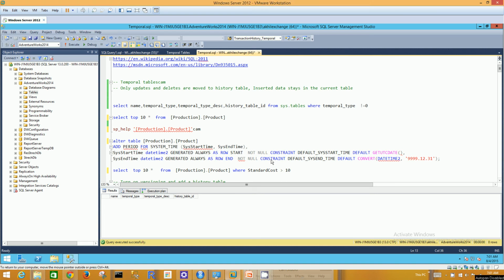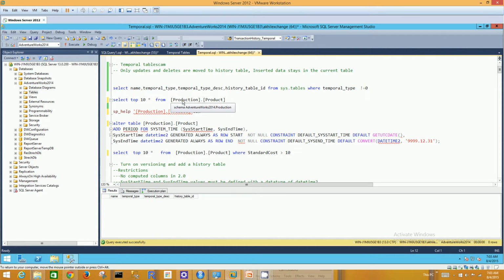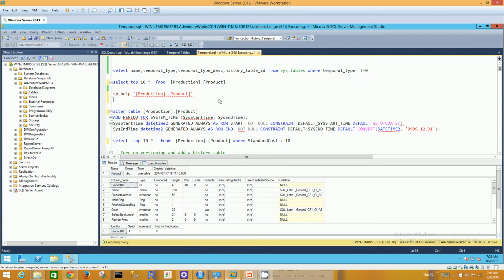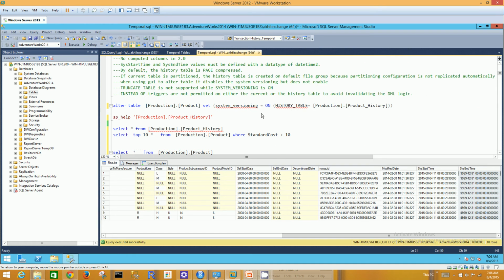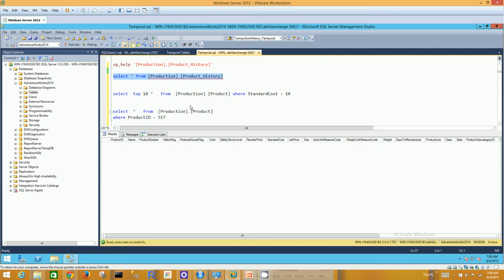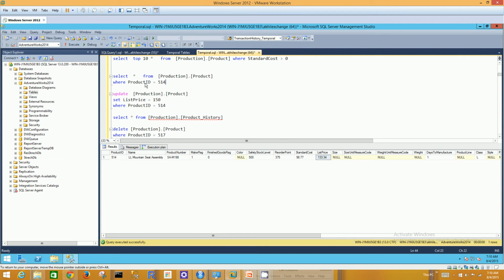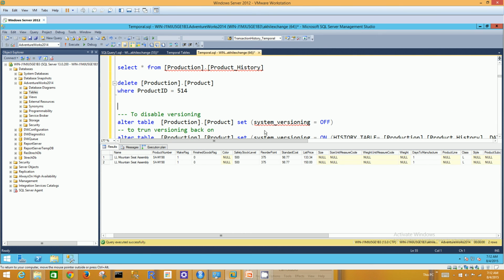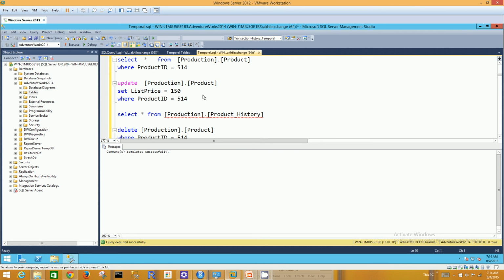SQL Server 2016:: Temporal Table Implementation Part - 2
This second part of of Temporal tables in SQL Server 2016